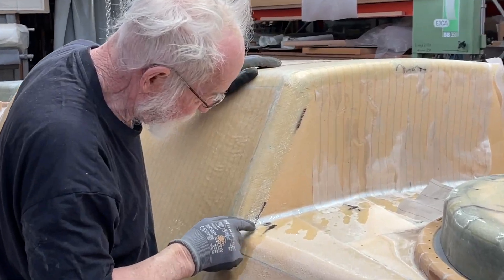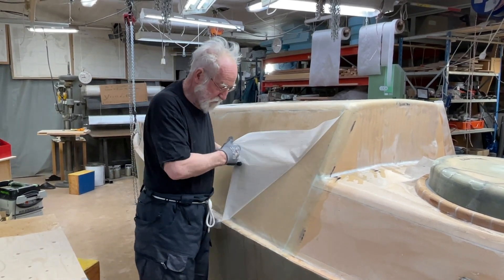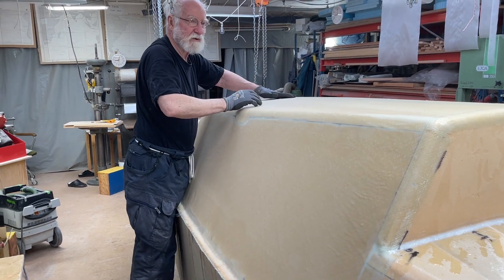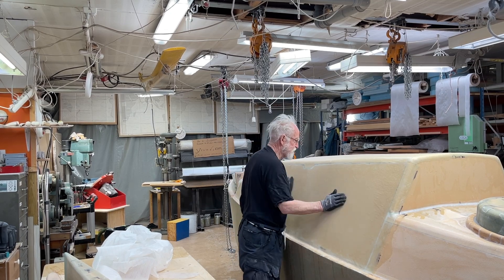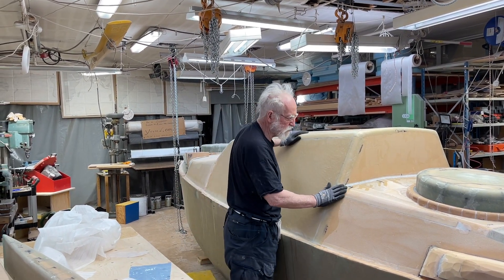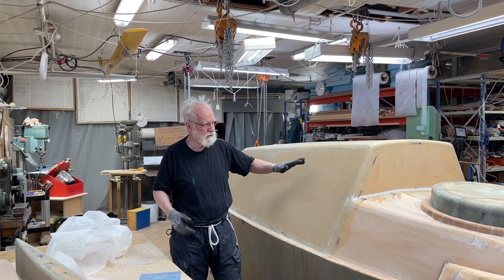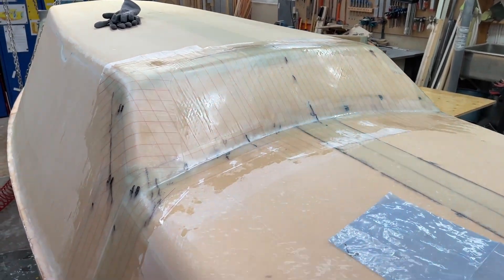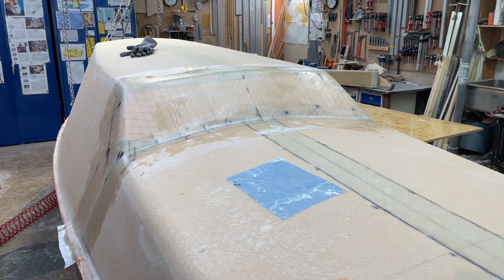30 May 2023 Deckhouse front & about peel ply